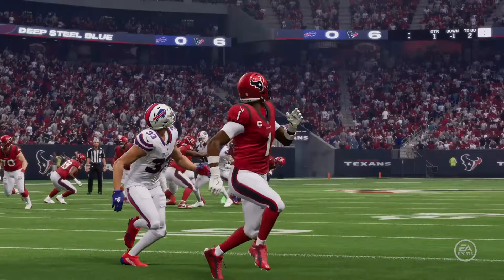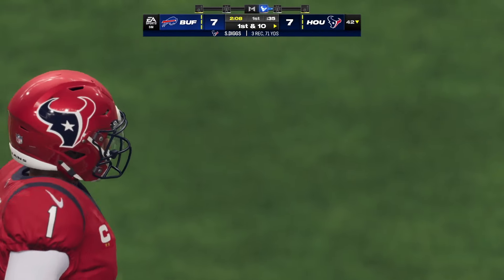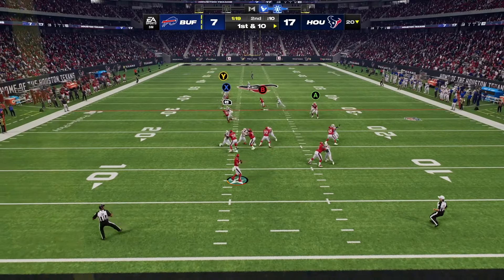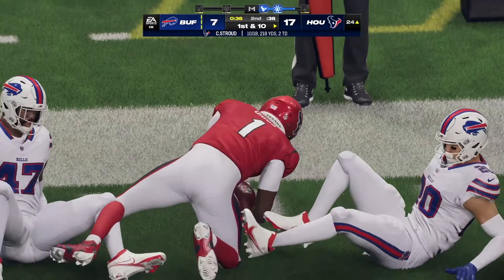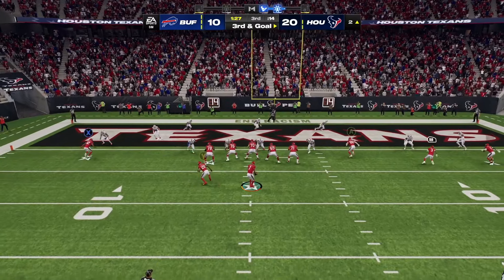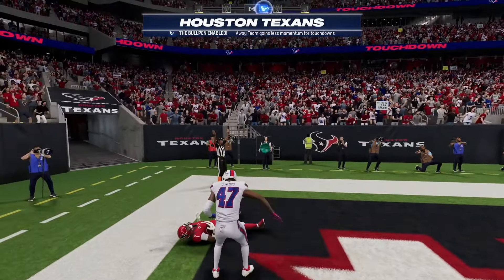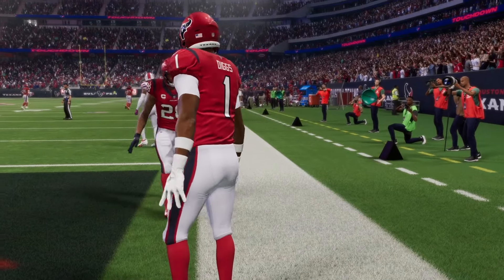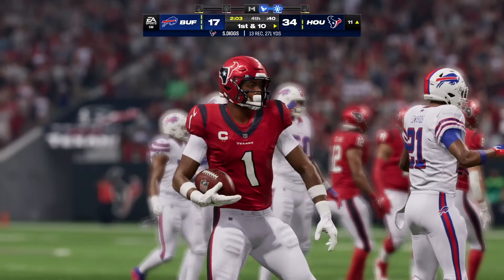First Look at Stefon Diggs on the Texans in Madden 24!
The Bills have traded Stefon Diggs to the Buffalo Texans for a 2025 second-round pick. Check out some Madden 24 gameplay with Diggs on the Texans playing against the Bills.

🔴 Links! 🔴